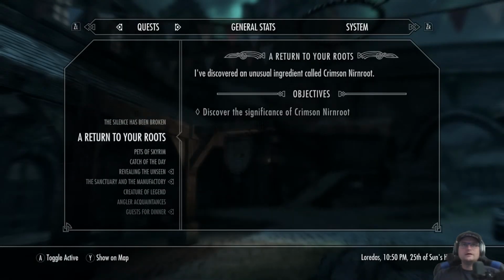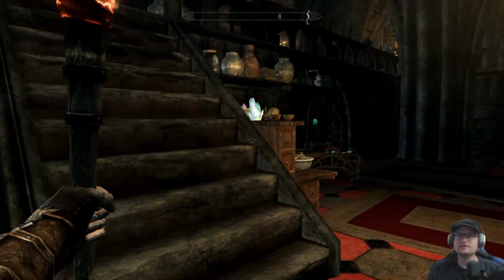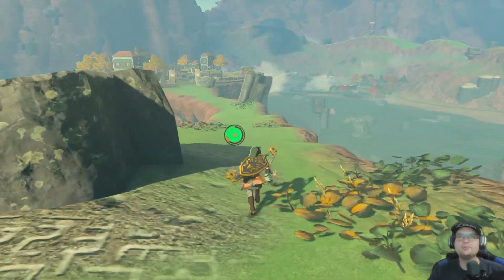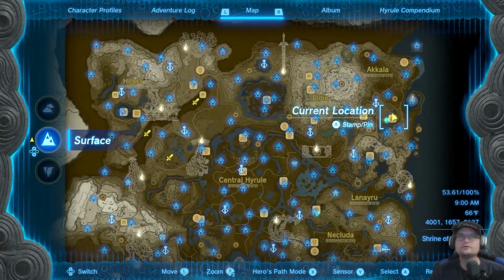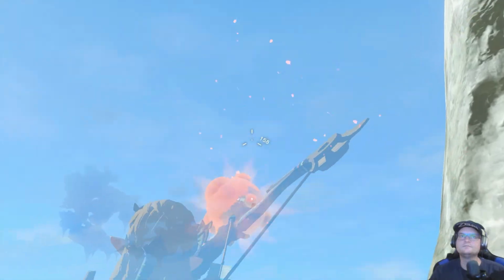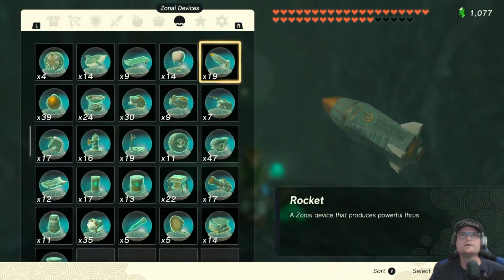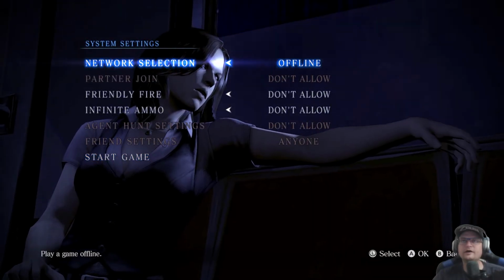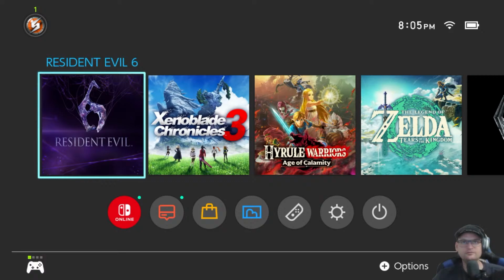Testing Games Nintendo Switch System Update 18.0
X

Nintendo Switch

Eshop Money